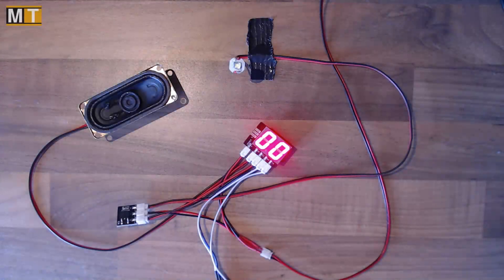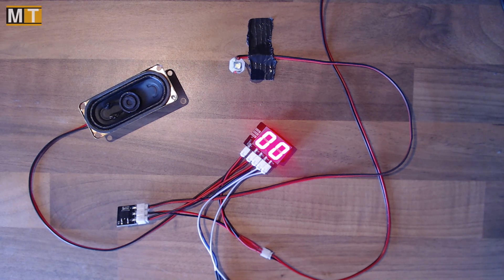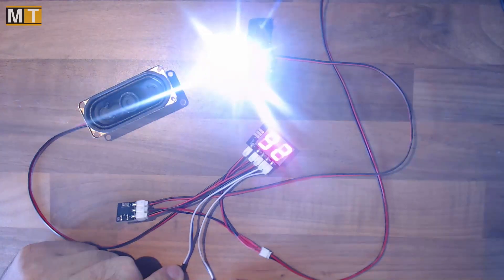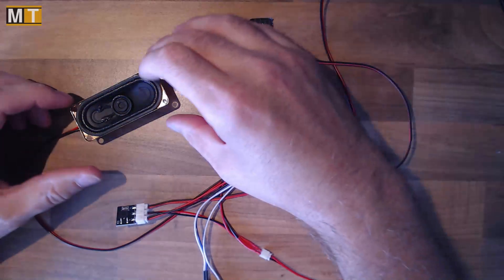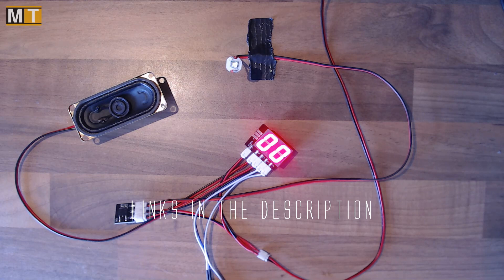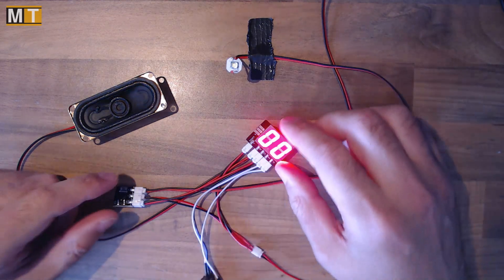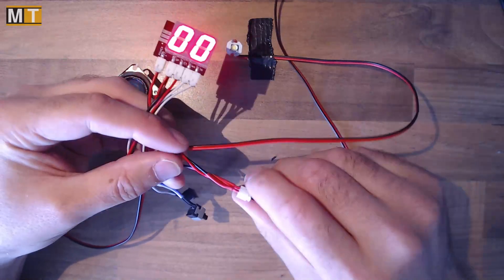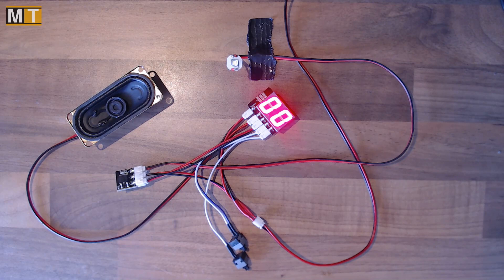Pulse Rifle Counter with Sound - Followup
This is just a short followup to yesterday's video. I now have the LED drivers and the small speakers.

You can now see the results.